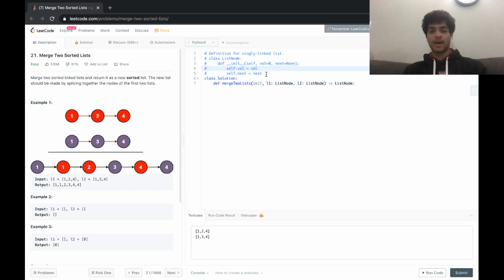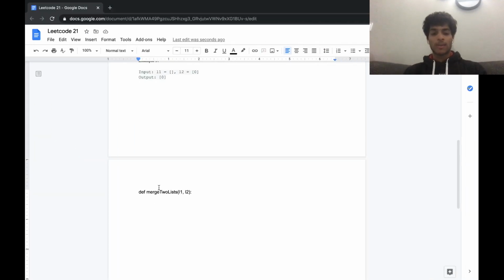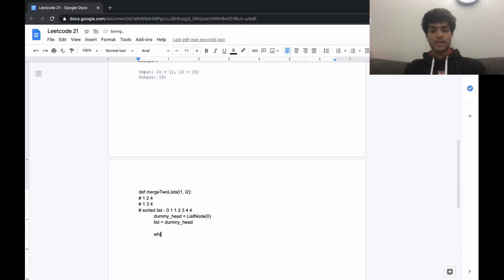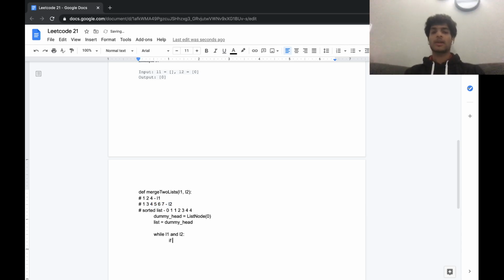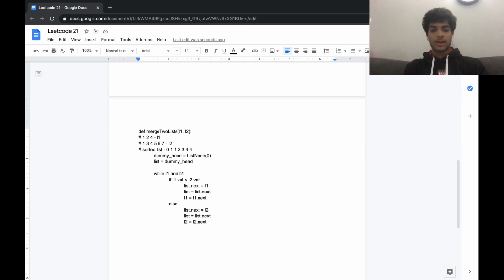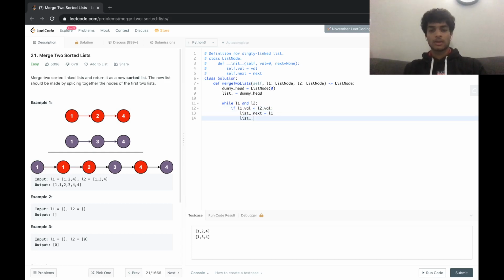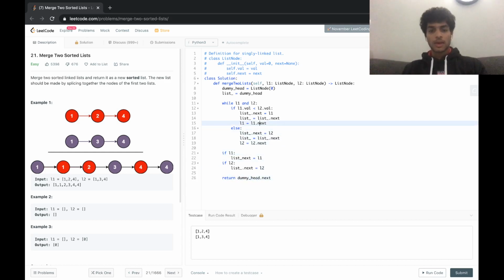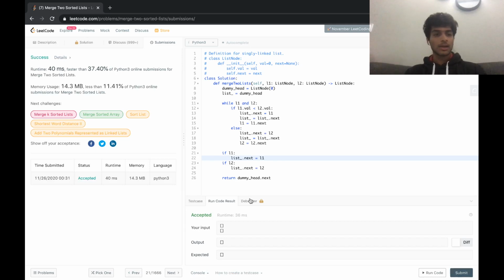Leetcode 21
Hey guys! In this video, we worked out Leetcode #21 and worked with merging two sorted linked lists. The link to the code is here:

If you guys have any questions, leave them below.